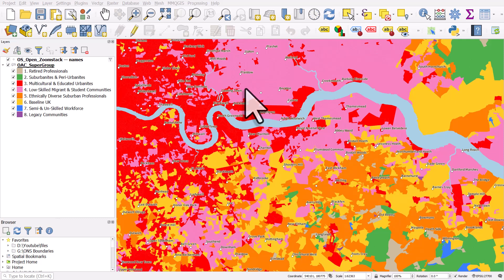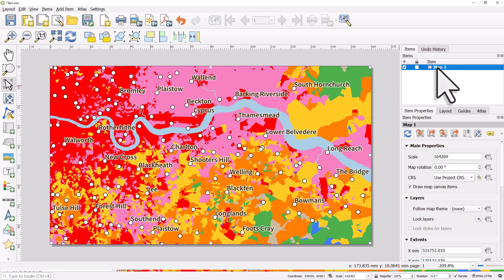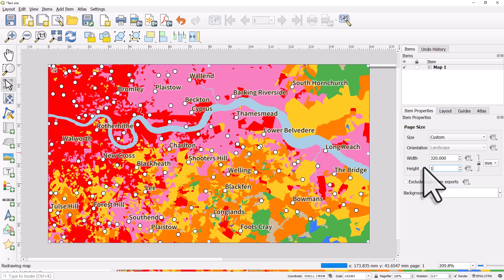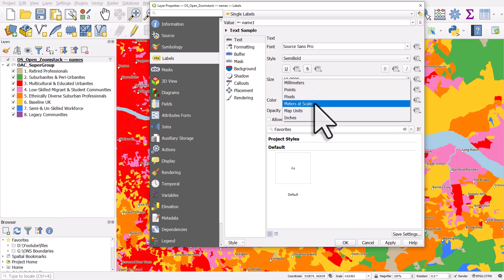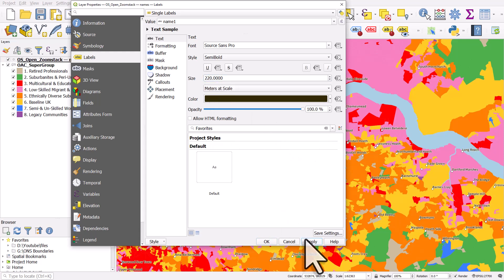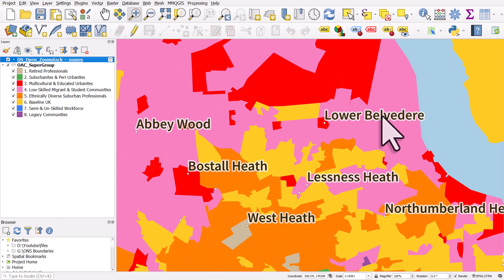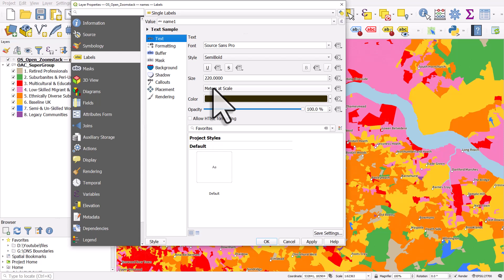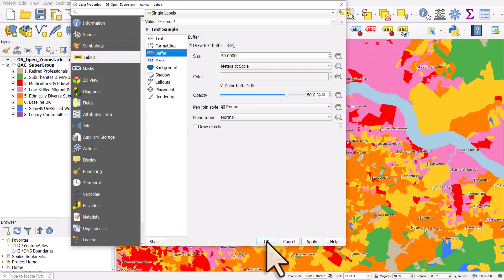Make label size the same in Print Layout in QGIS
Sometimes when you make a map in the map canvas in QGIS you get everything looking just as you want it, and then in the Print Layout your labels are either too big or too small when you want to save your final map. This can  be frustrating and there are many ways to deal with it  but a quick fix is to use Map Units or Meters at Scale in the size options for labels. Take a look at this video to see how it works.

Contains OS data © Crown copyright and database right 2023